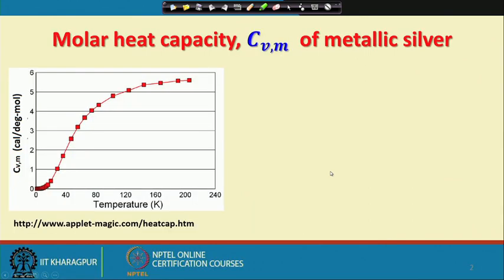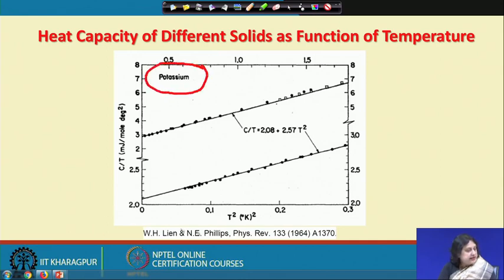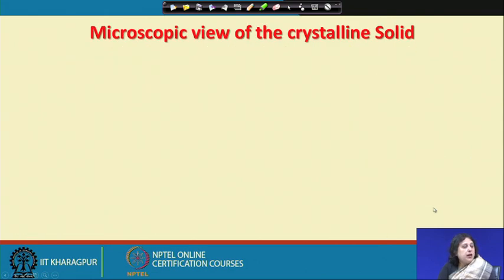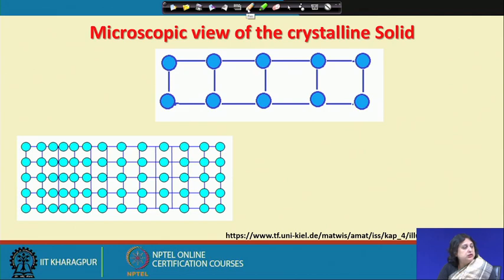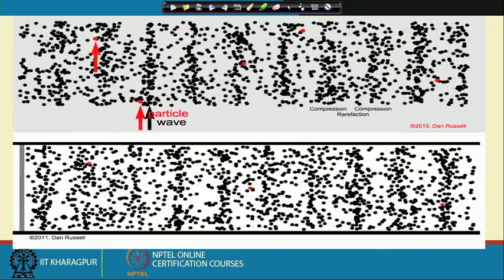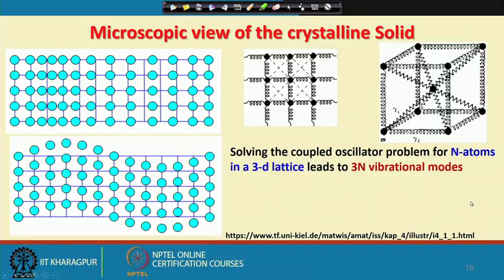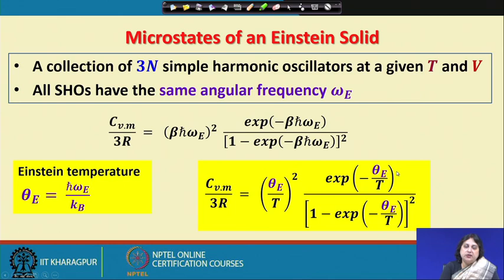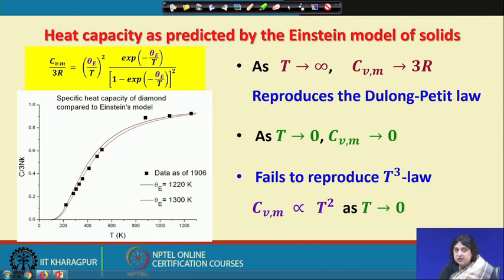Lecture 33 : Specific heat of solids